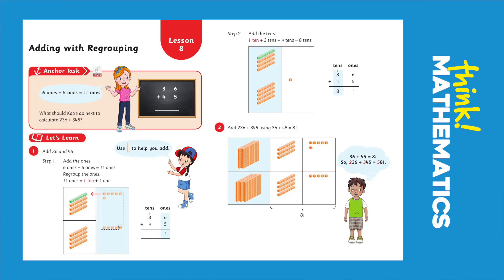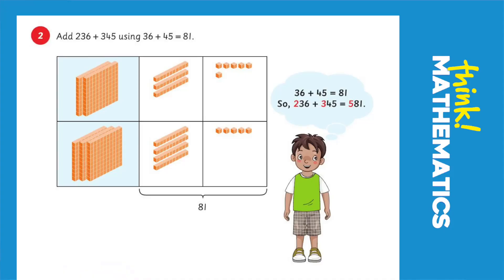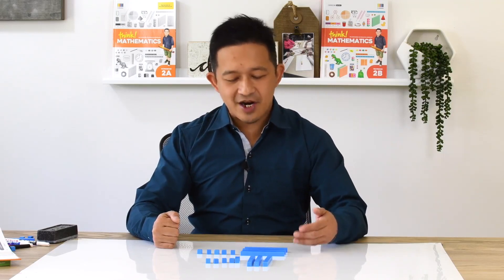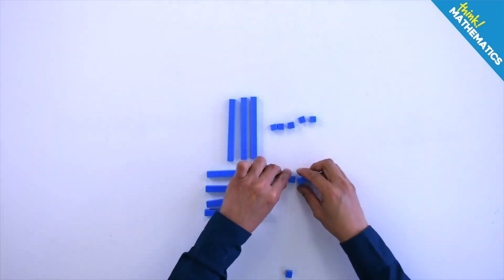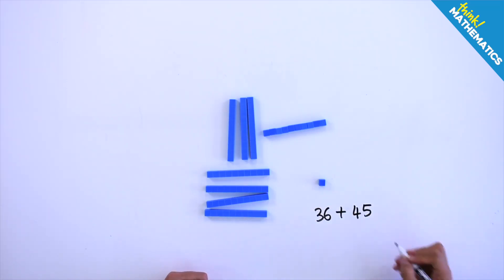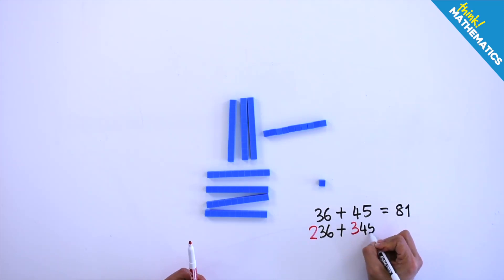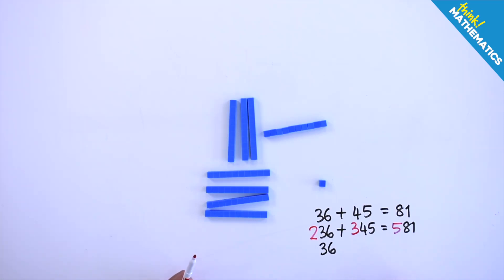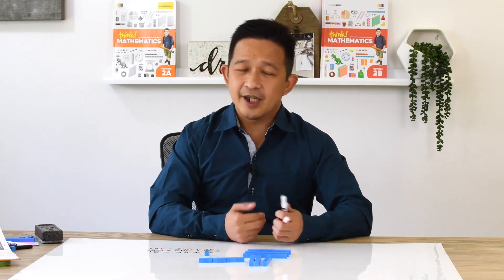Yeap Ban Har Think Mathematics: Adding 3 Digit Numbers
Dr Yeap Ban Har demonstrates how to teach adding 3 digit numbers using sample content from his textbook series Think Mathematics.  Teach children the nature of mathematics, which is building upon things they already know.  Children can also use what they already know to figure out what they don't know.